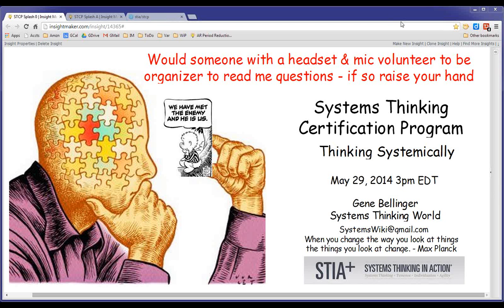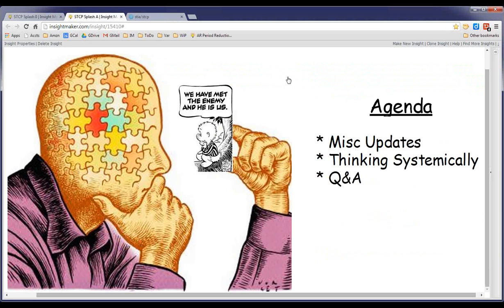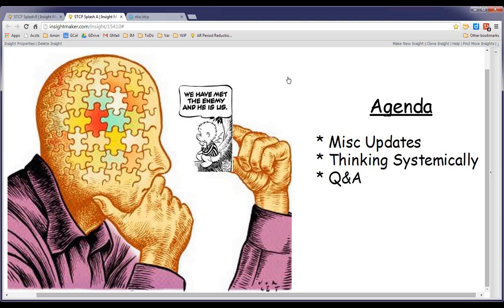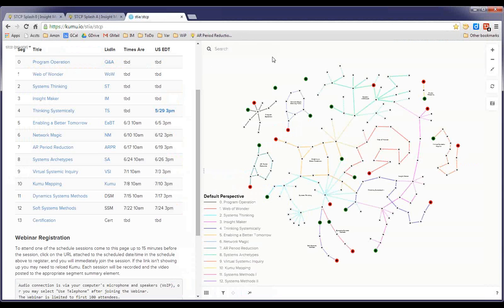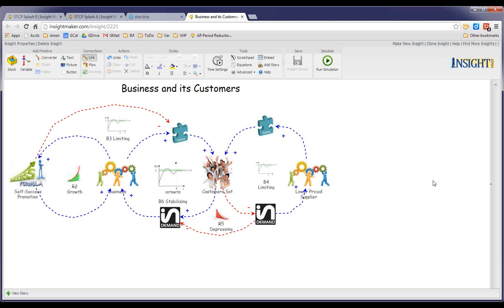STCP/Thinking Systemically [14.05.29 3pm EDT] xRev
Overview and Q&A on the Thinking Systemically segment.
- Systems Thinking World on LinkedIn